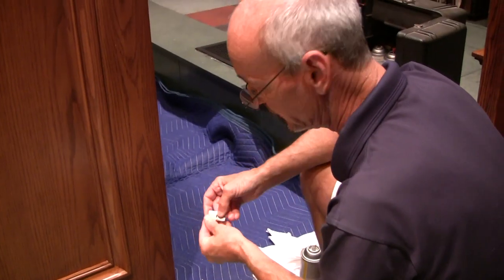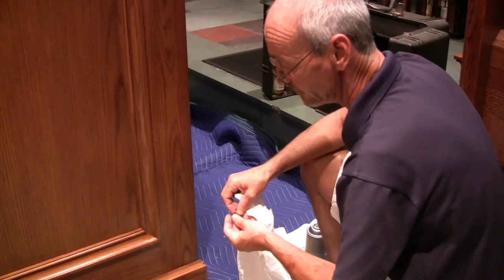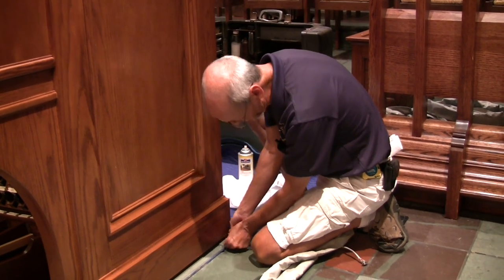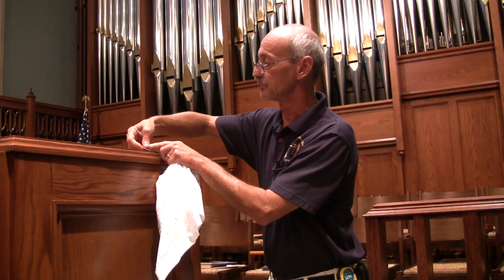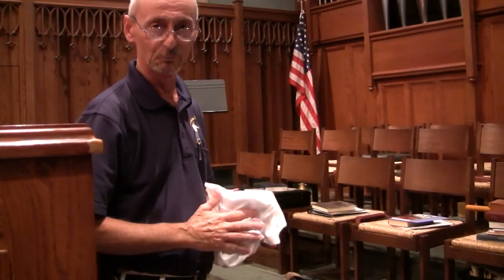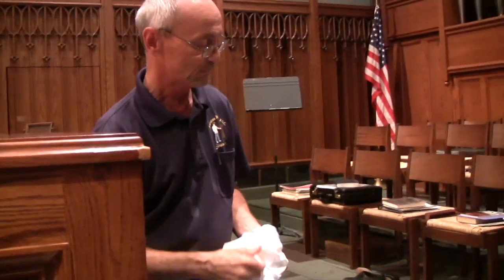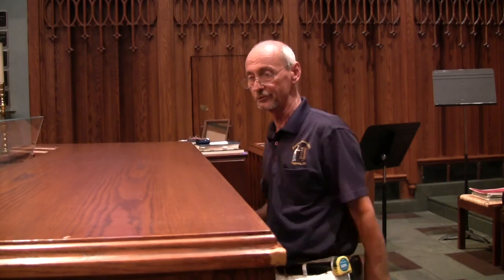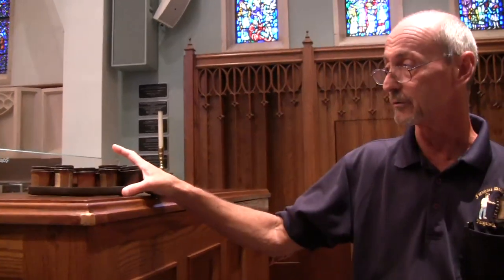Reid Memorial Church Organ Console Cabinet Repair By Furniture Doctor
This is a rough cut of video shot by David Vine at Reid Memorial Presbyterian Church on Walton Way during organ console cabinet repair by Furniture Doctor Inc.

A portion of this video may be used in an upcoming documentary about Augusta's organs. It is being written, produced and directed by David Vine, Documentary Video Productions, LLC of Aiken, SC.